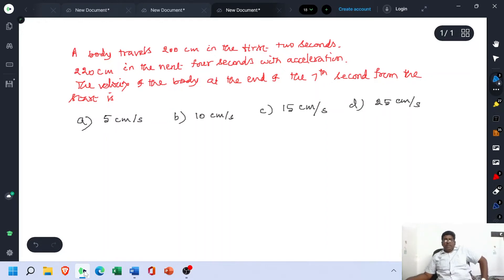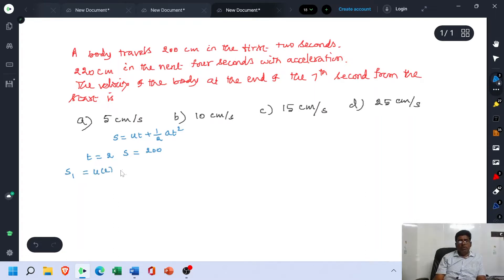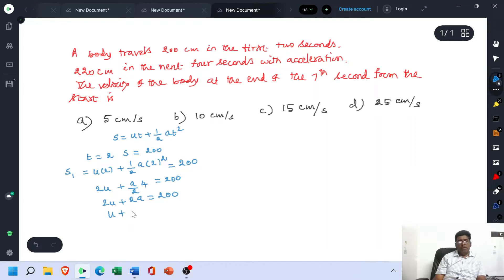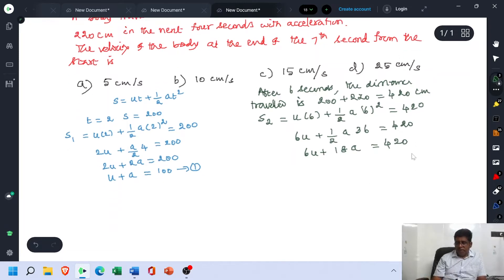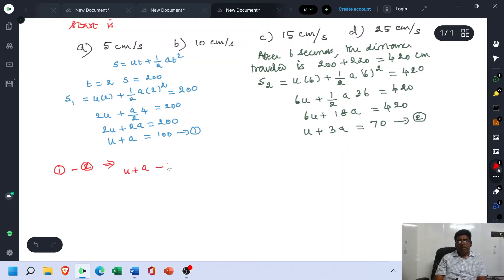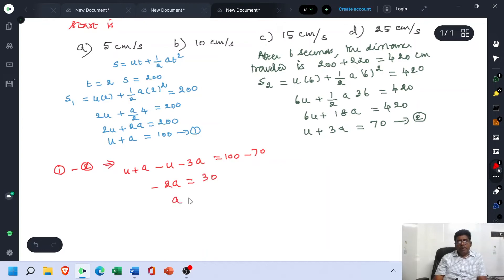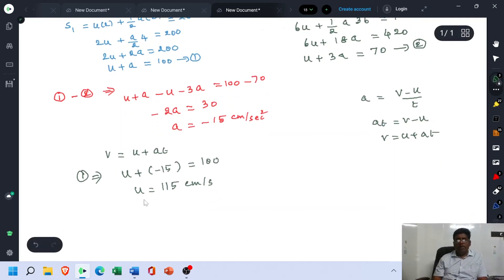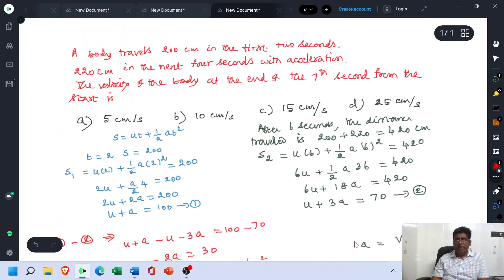NET Physics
NET/NEET Physics problem